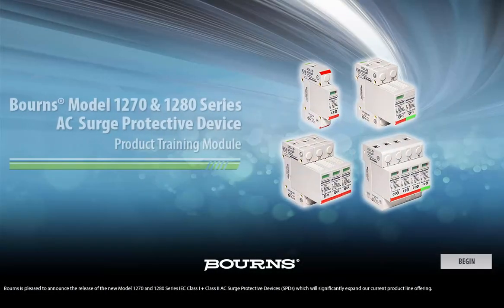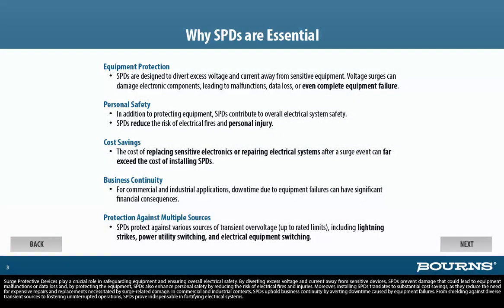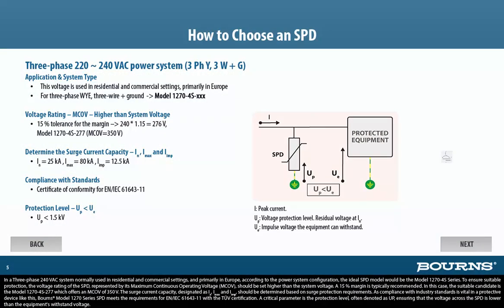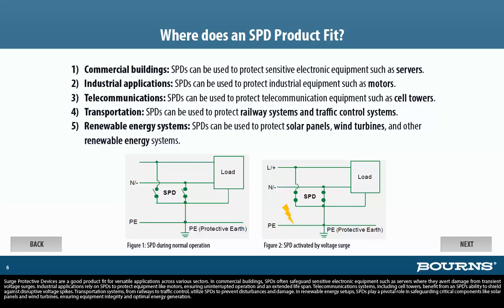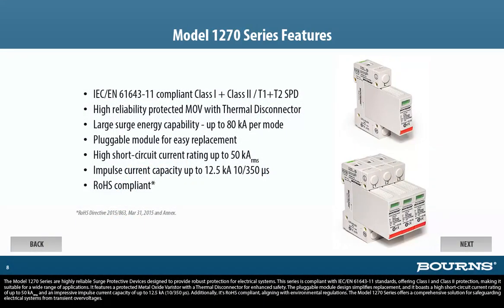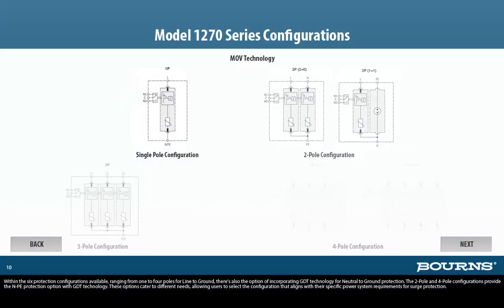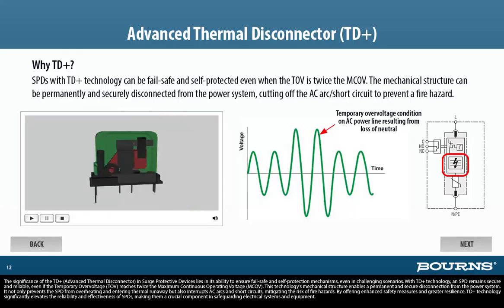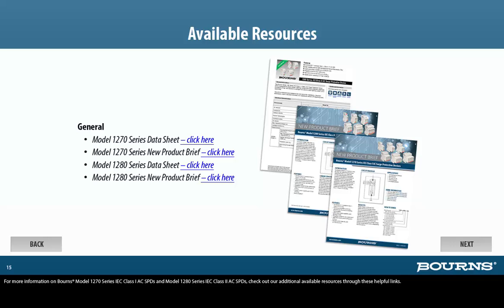Bourns® Model 1270 & 1280 Series AC Surge Protective Device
Bourns is pleased to announce the release of the new Model 1270 and 1280 Series IEC Class I + Class II AC Surge Protective Devices (SPDs) which will significantly expand our current product line offering.